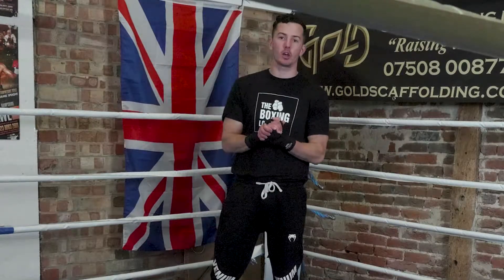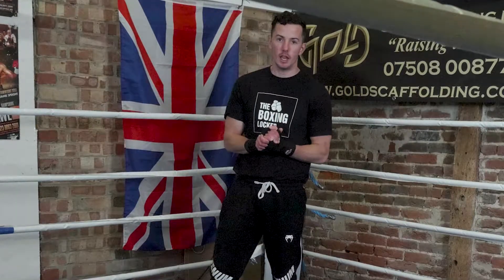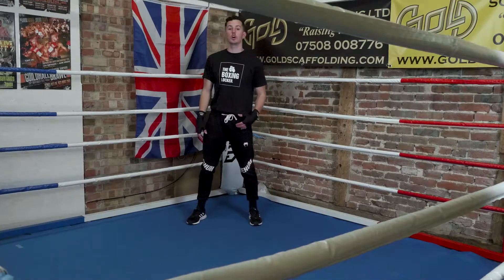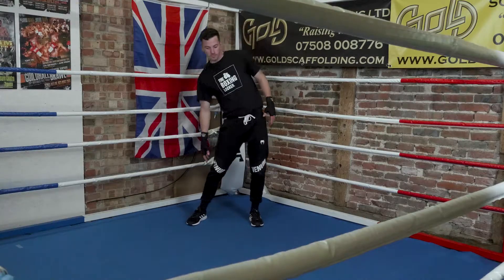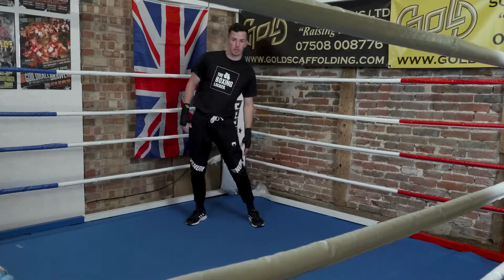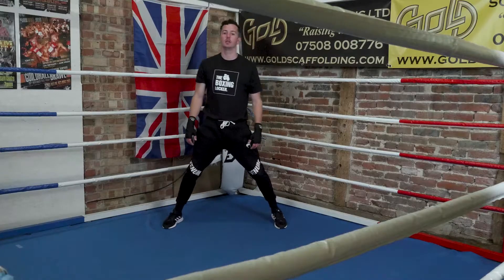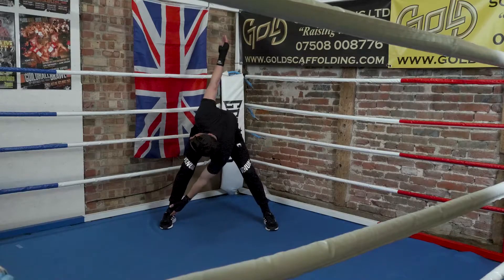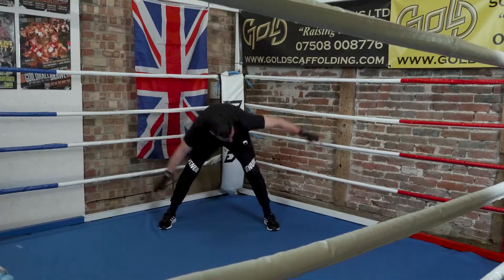BOXING 101 - 2. DYNAMIC WARM UP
DYNAMIC WARM UP FOR BOXING:

Don’t just dive straight into an intense boxing workout without appropriately warming up first! Get the heart rate up and blood pumping, muscles and joints limber and loose and get your head switched on ready for a good session of learning to box!